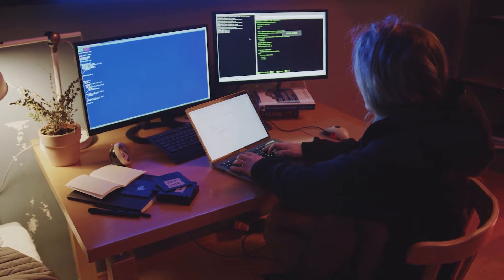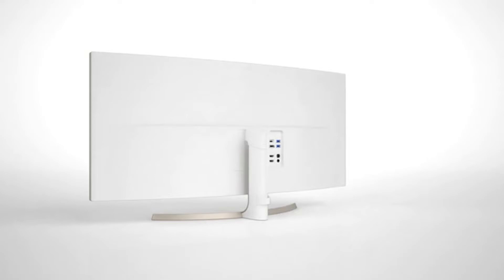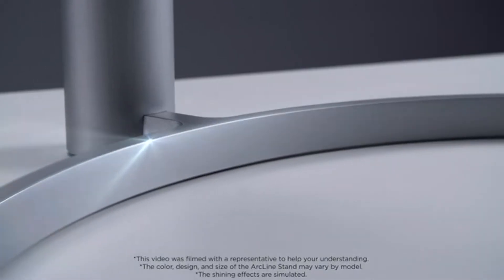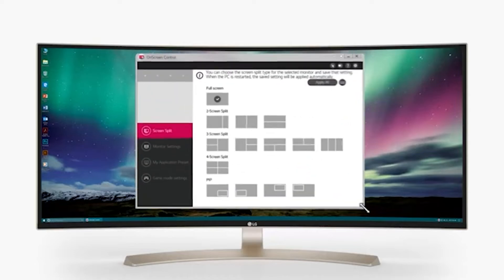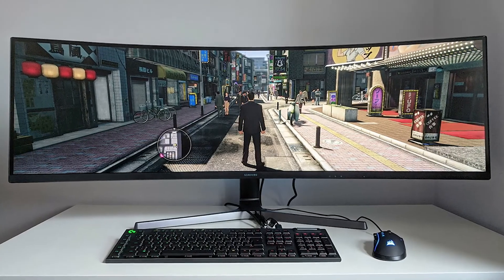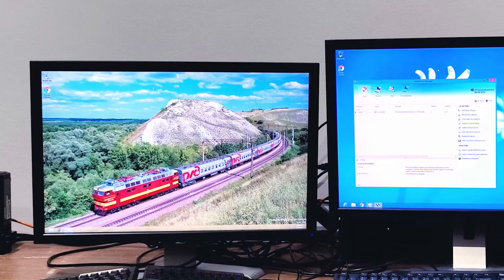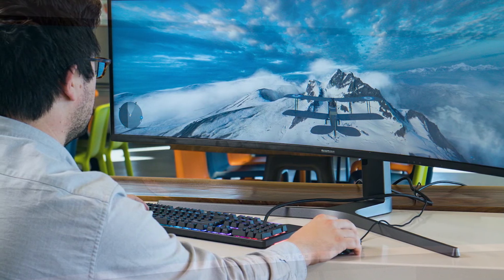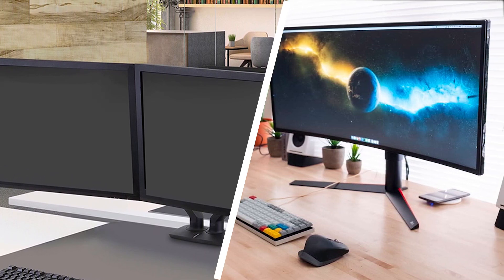Dual Monitors Vs Ultrawide – Find the Difference - Which should you choose?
People usually like to debate whether a dual monitor setup is a wise choice to make, or whether ultrawide monitors are good enough to use. For sure, both types of setups provide you with more screen space and allow you to do more productive stuff. Clearly, having a larger screen space allows you to work on multiple windows at the same time, hence, it’s both time-saving and convenient too.

So, if you own a desktop PC already, and want to upgrade your setup so that you can also have a larger screen space, which setup choice should you go with. We are sure that you might still be confused to choose between an ultrawide monitor or go for a dual-monitor setup. Well, if you have any doubts regarding that, this is the right page for you as we will be discussing what are the major differences these both types of setups have, and why one is a better option than the other one. Thus, if you are interested to know about it, make sure to watch this video until the end.